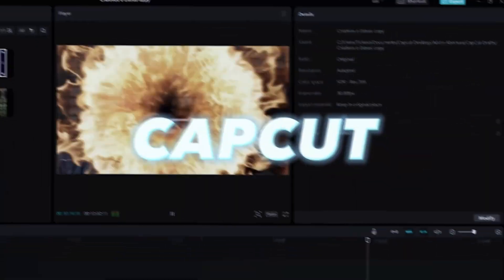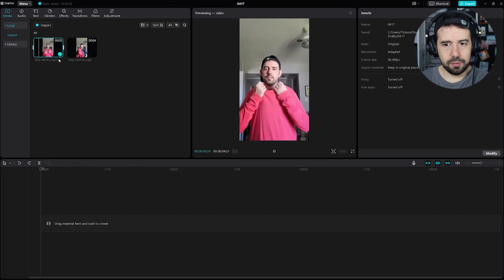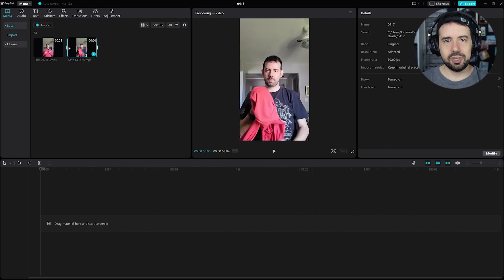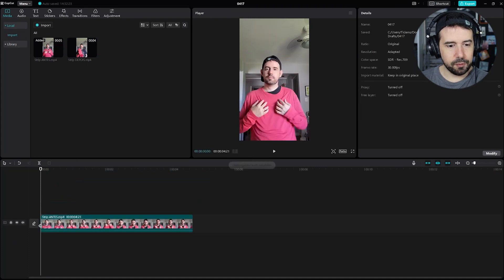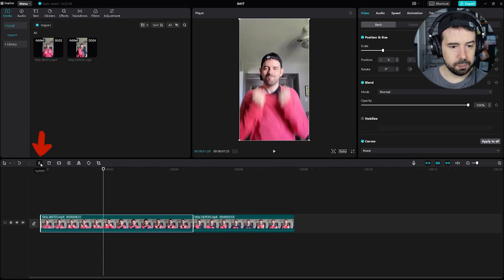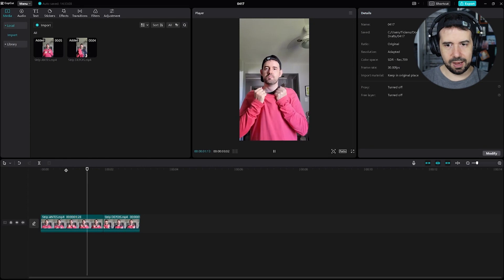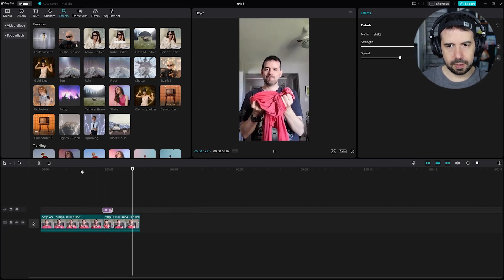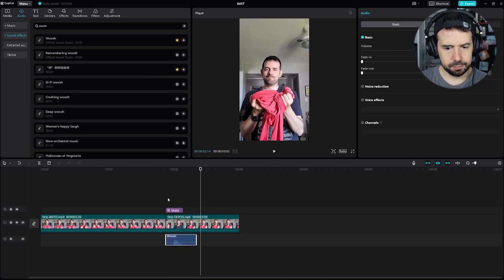Cloth ripping effect in CapCut for PC - TRICKS #01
In this video I´ll show you how to make the cloth ripping effect in CapCut for Desktop.